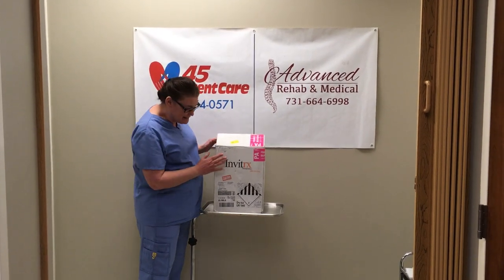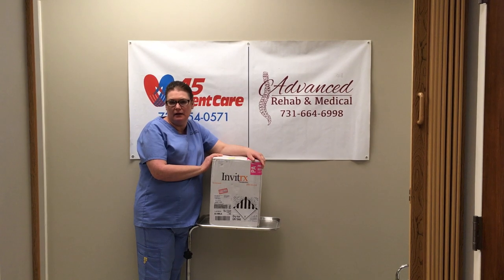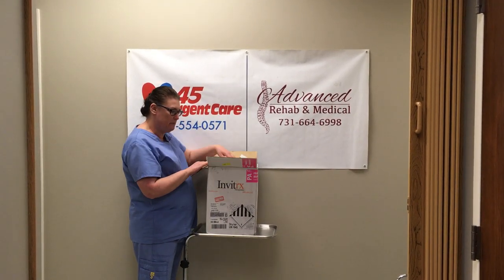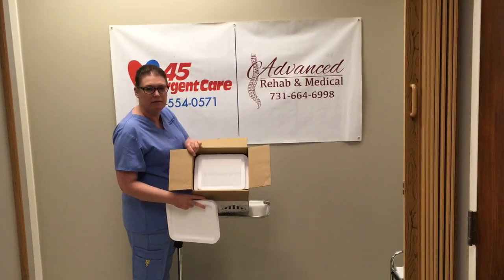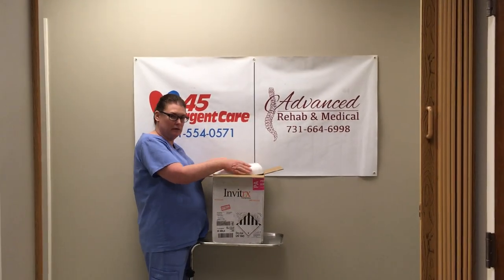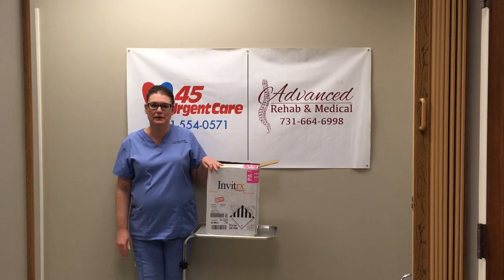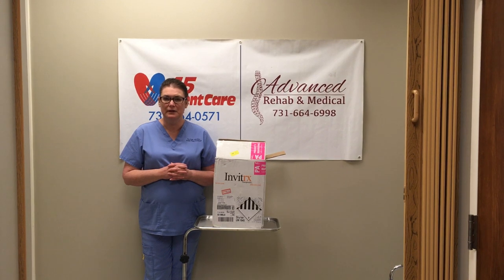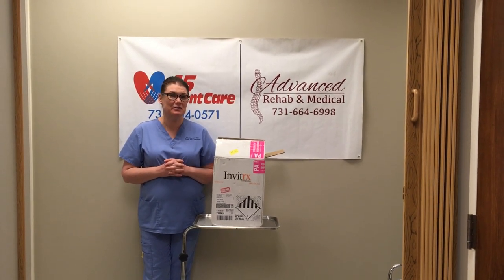Stem Cell/Regenerative Medicine Vlog 1: My Journey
♦️ IV Stem Cells for Psoriasis / Psoriatic Arthritis ♦️ In the next following weeks, Lisa Medlin DNP, APRN, FNP-C, at 45 Urgent Care in Jackson, TN  will be sharing her personal journey with regenerative medicine. In this vlog 1, Lisa talks a little about what Stem Cells are and how they can be used. So be sure to tune in this Saturday 2/23/2019, we will be going live when she receives her treatment. If you have questions on how you or a loved one could be a potential candidate for Stem Cell Therapy, please give us a call at or . Also add us on Facebook for informative medical topics.